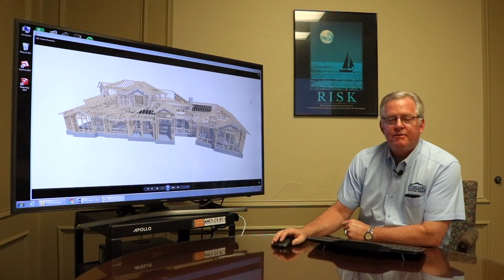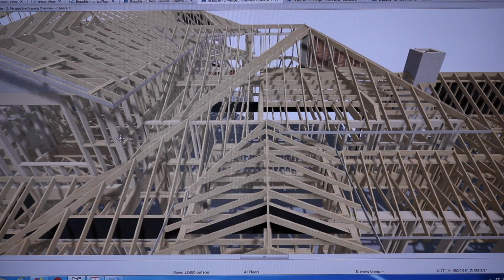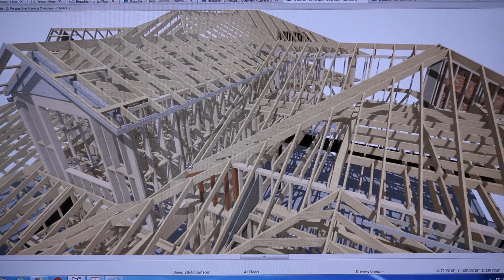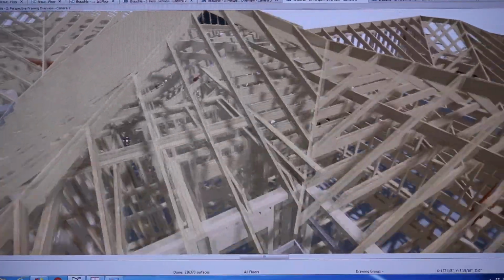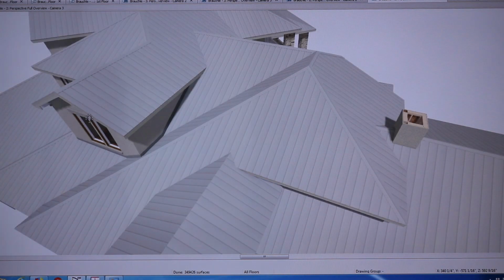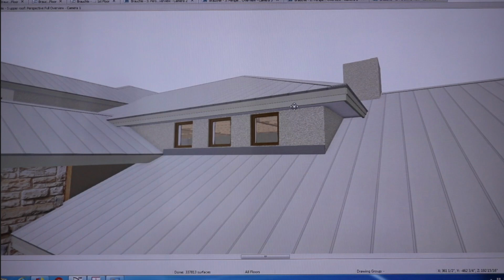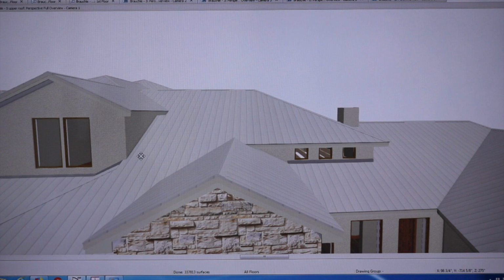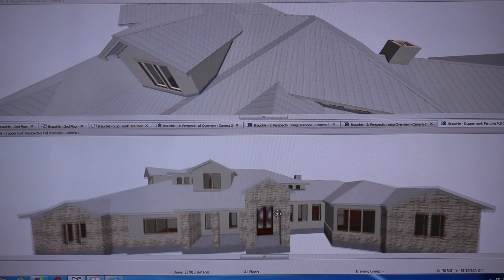The Custom Home Building Process - Estimating with 3D Modeling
This video is a sneak peak into the custom home building process with Sterling Custom Homes. We take you through our 3D modeling program and explain how we have advantages and the opportunity to address potential issues and fix them before you ever start building you new custom home. Take a look!